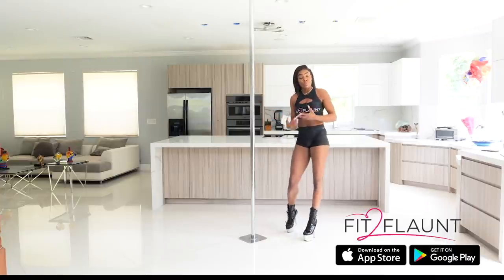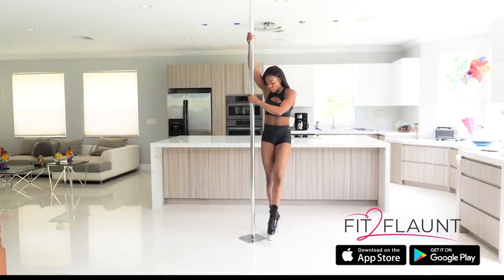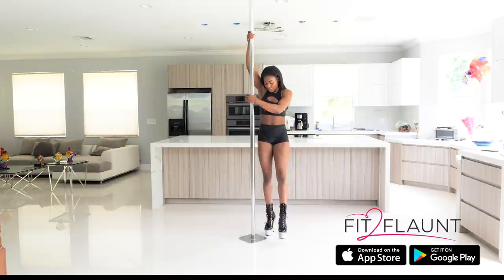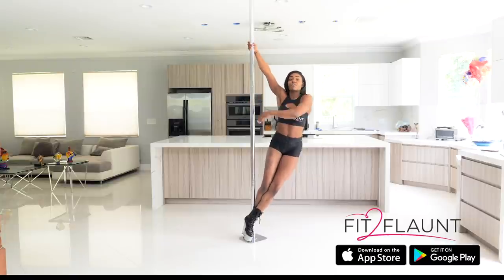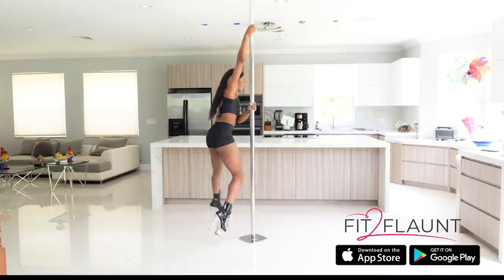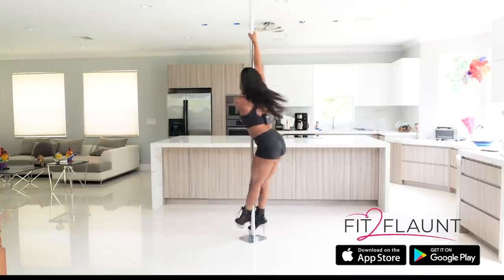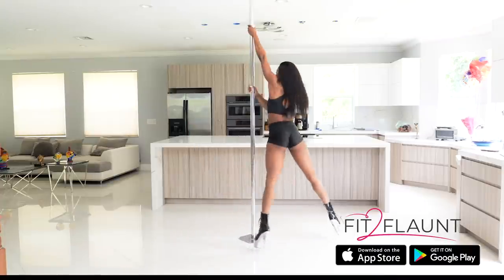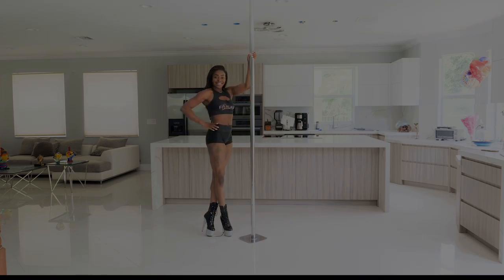Sailboat Beg/Int Pole dancing Tutorial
More Fit 2 Flaunt tutorials and Dance routines available on the Fit 2 Flaunt App.

Want to step up your pole game?
Turn your home into your favorite pole dancing studio with a Fit2Flaunt dance pole at Fit2Flaunt.com